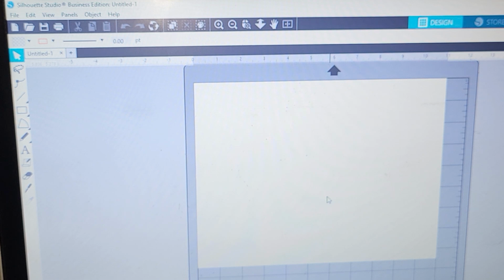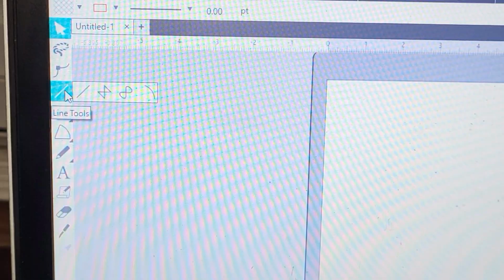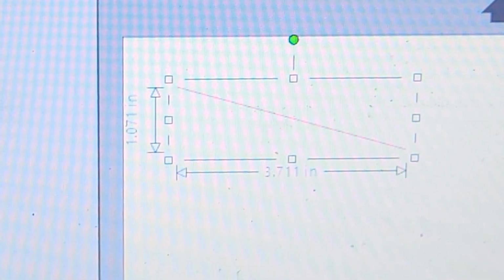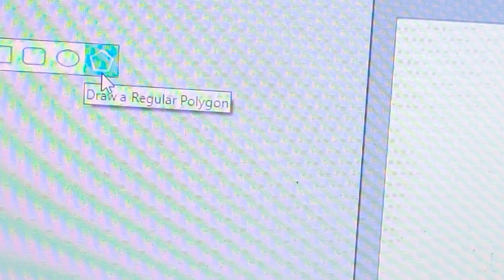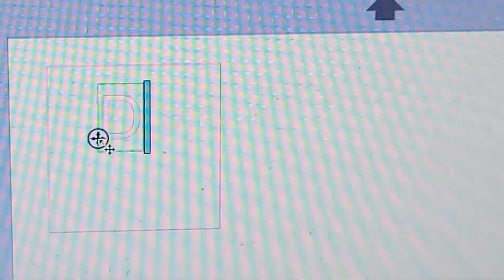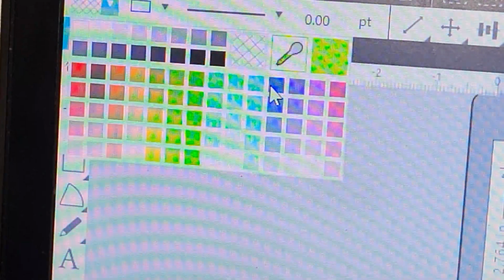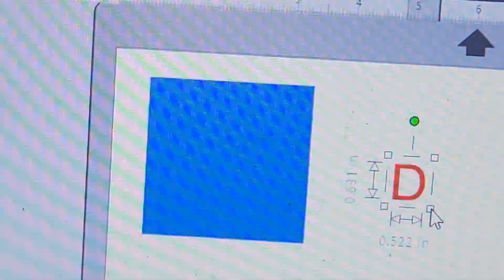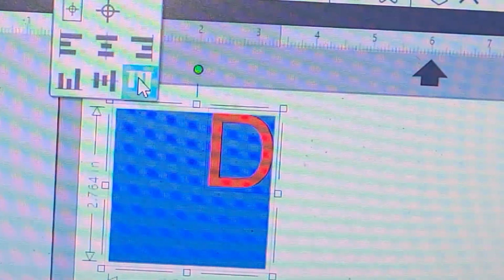Silhouette Studio - The Basics Pt. 1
This video is for beginner level Silhouette  Studio (SS) users, anyone who just wants to learn how to use SS.  This is where you want to start.